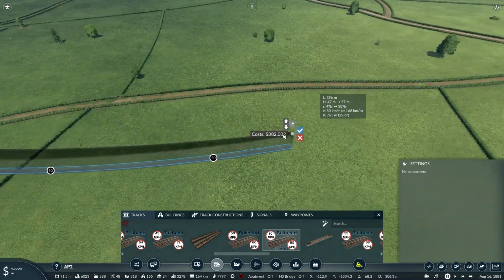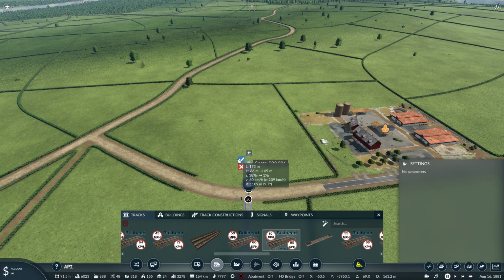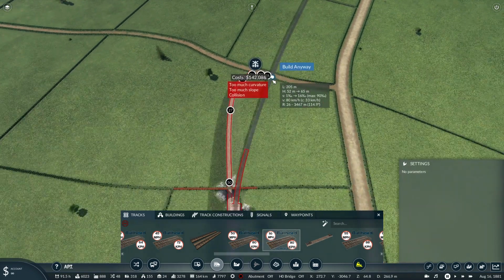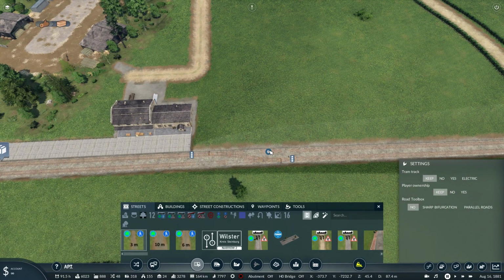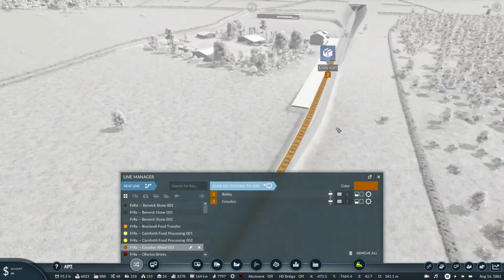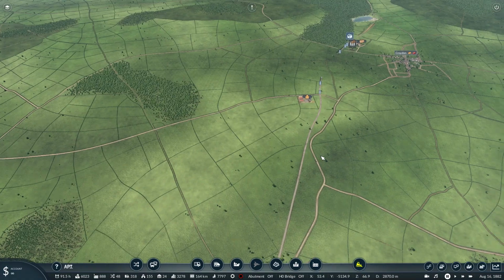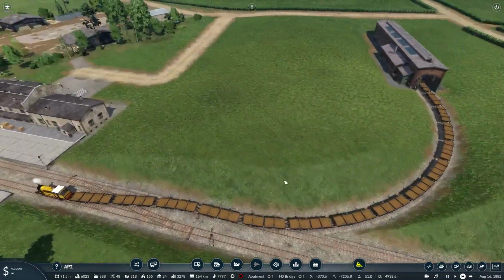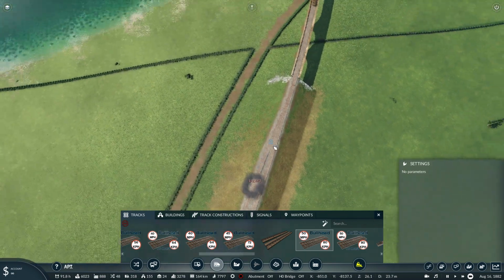Transport Fever 2 - The UK Mods Series | Wood for Goods (3) | #051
Transport Fever 2 - The UK Mods Series - Time to get back into some freight to ensure that the towns can grow. It looks like quite a few require goods, and goods can be created from planks. So, time to get some wood for goods!